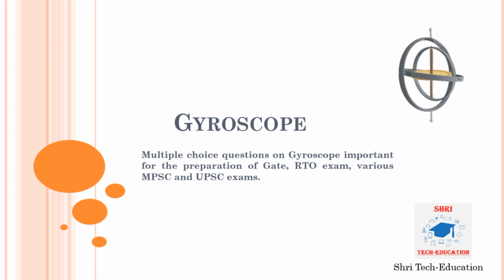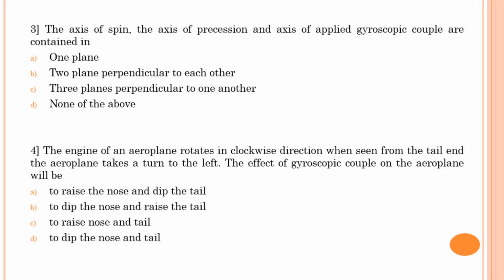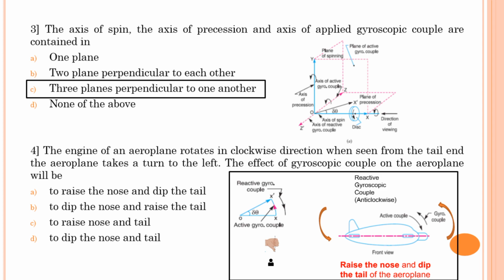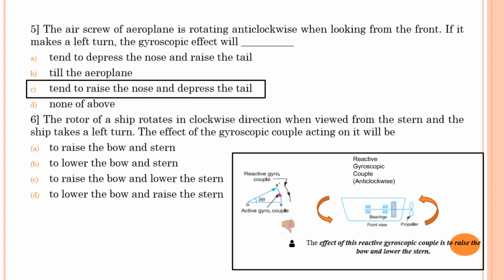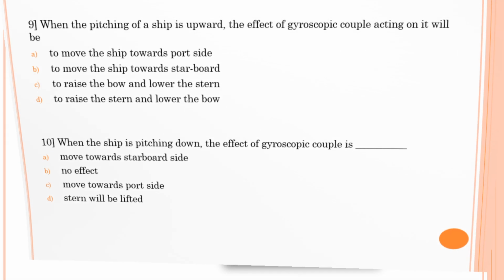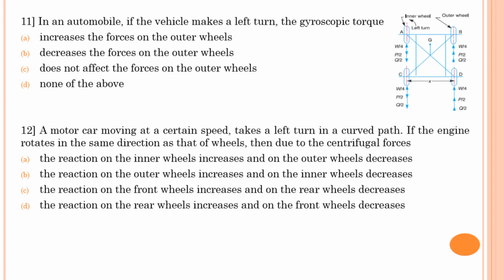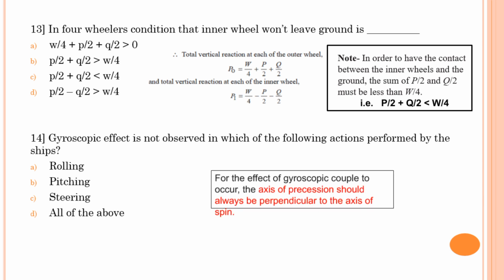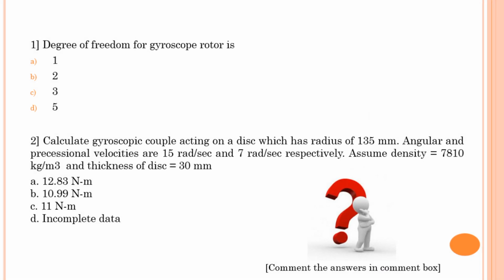11. Multiple choice questions on Gyroscope - Imp for GATE, RTO, MPSC and UPSC exam Preparation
Multiple choice questions with solutions on Gyroscope - important for the preparation of Gate, RTO exam, various MPSC and UPSC exams.
For detail study of Gyroscope Chapter with solved problems refer videos-